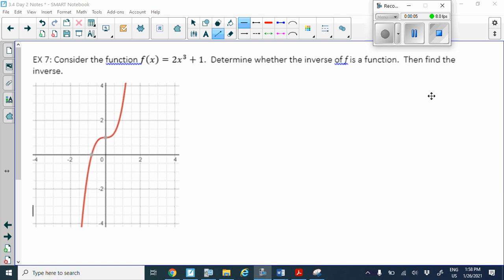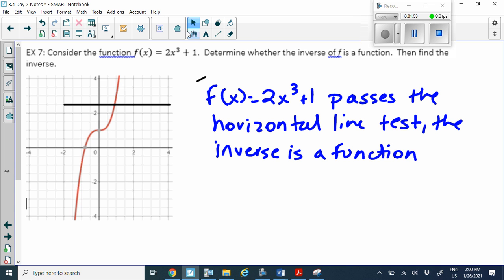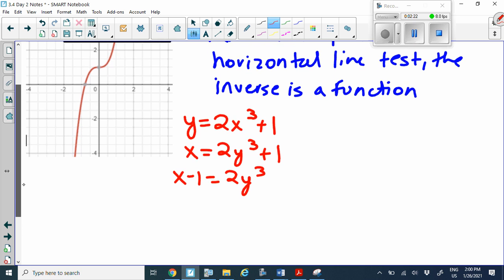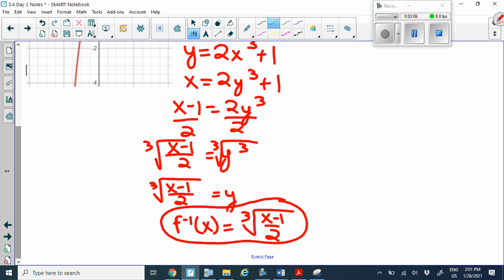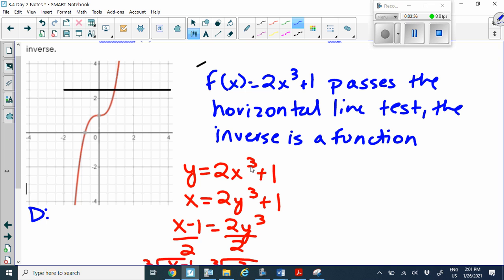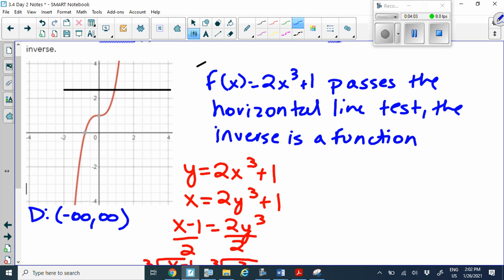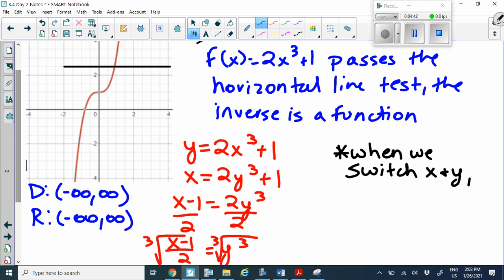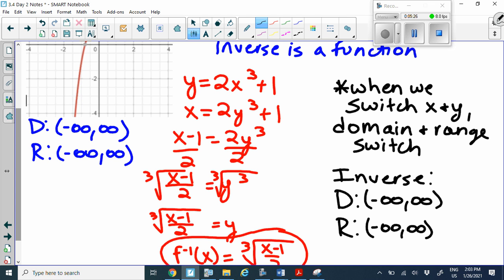AS Algebra 2: 3.4 Day 2 Part 3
Determining if the inverse of a function is a function using the horizontal line test. Determining domain and range of a function and its inverse.